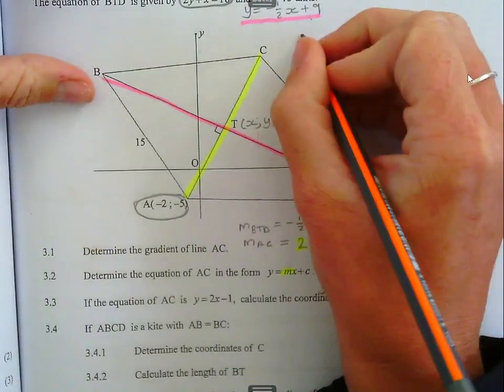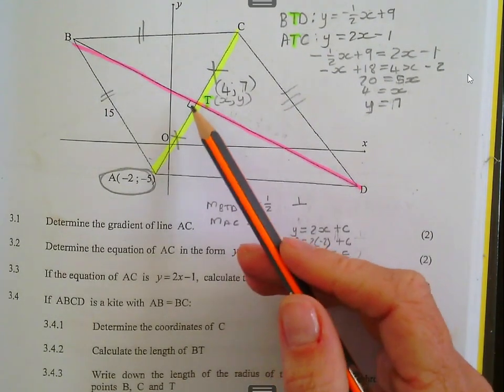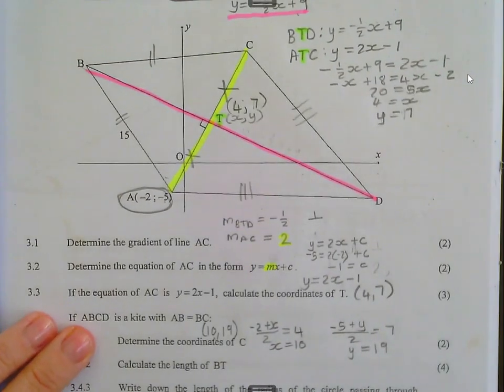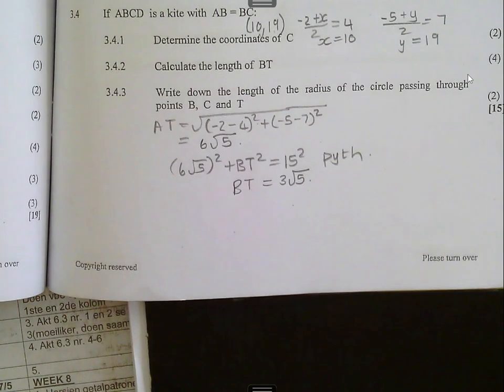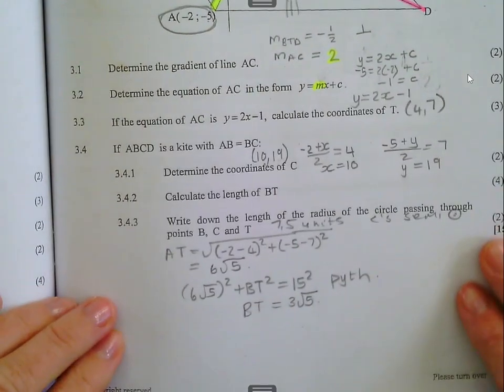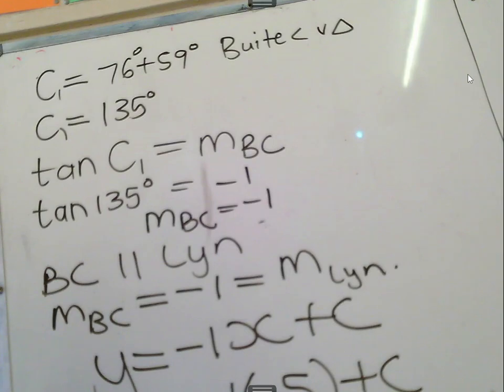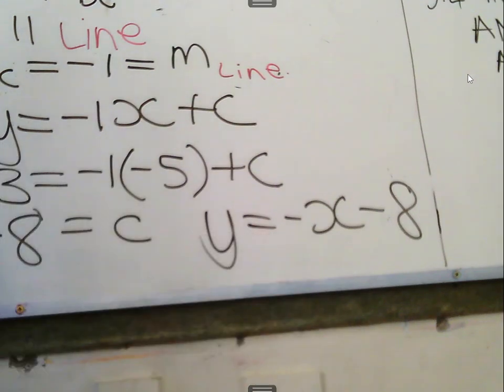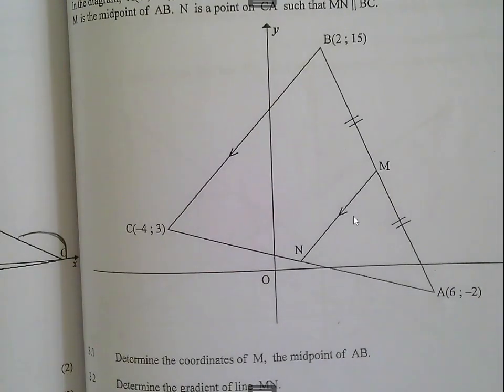Gr 11 Analytical geometry